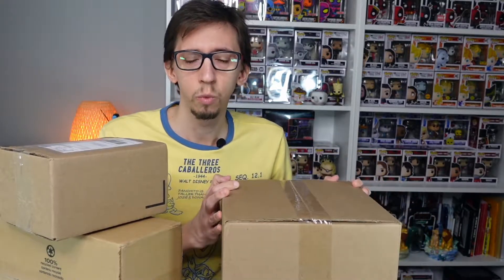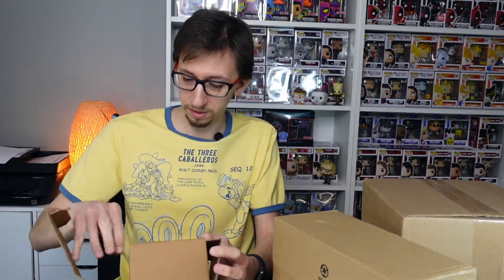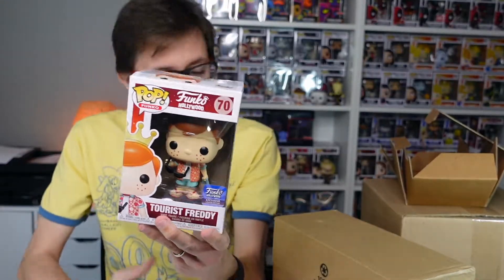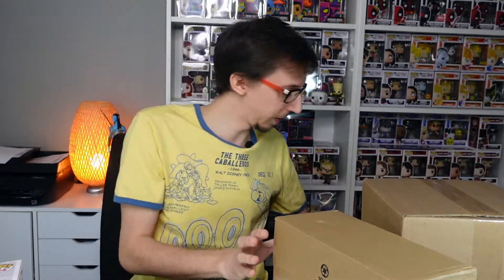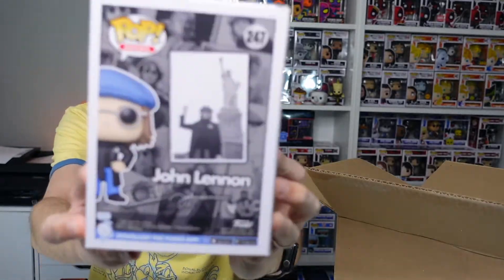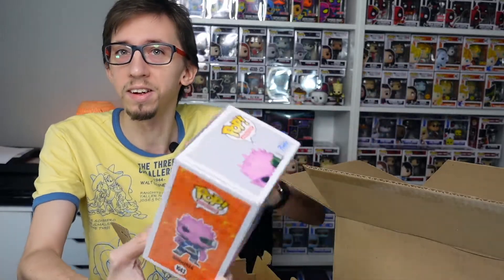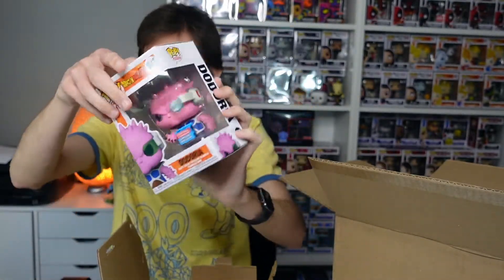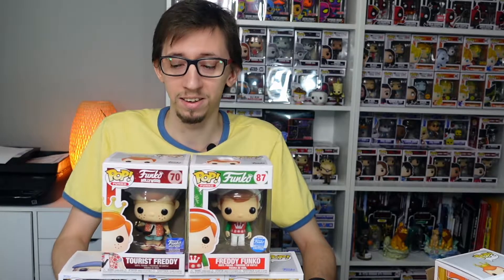My First Freddy Funko + Mini Chase Roulette - New Funko Pops For My Collection Unboxing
Have you ever wanted to buy and sell on the Stock Market?